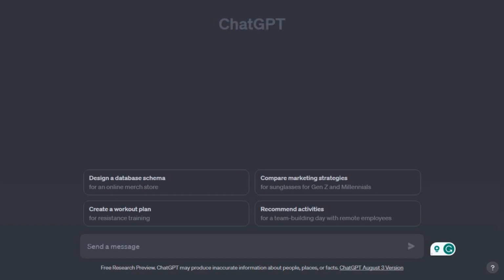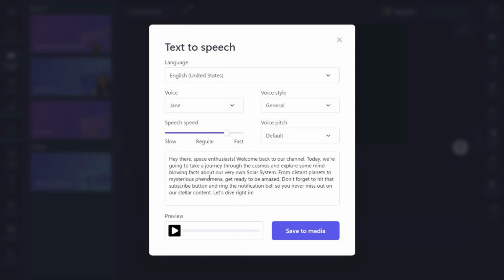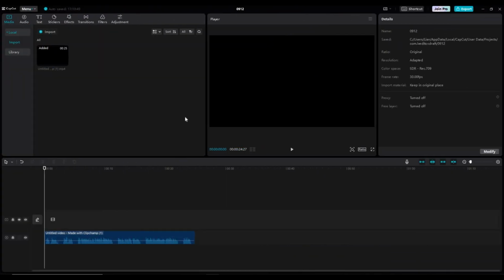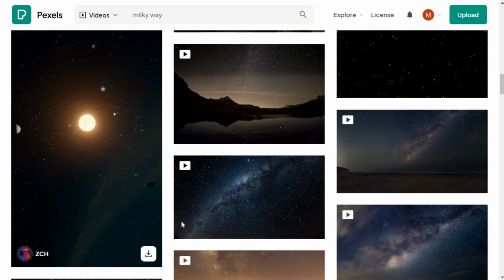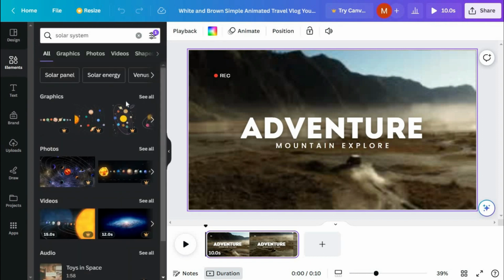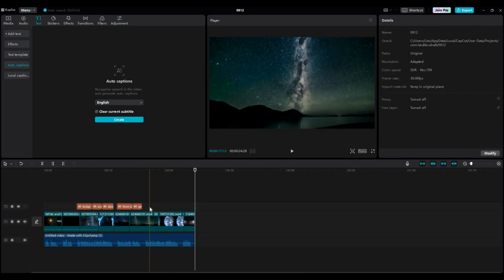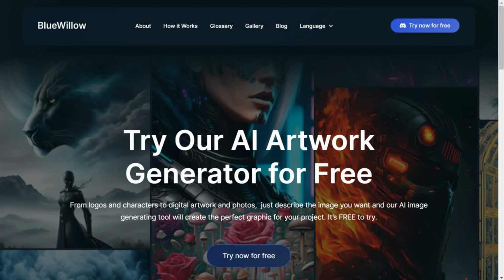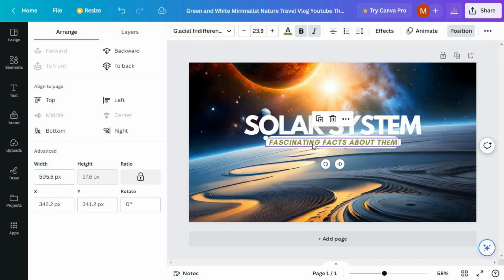How to Make Faceless YouTube Automation Videos with Ai (Step by Step Tutorial)